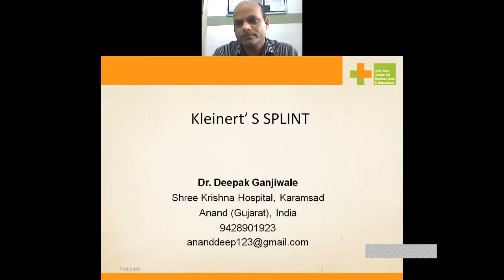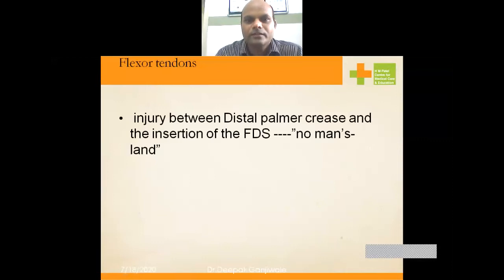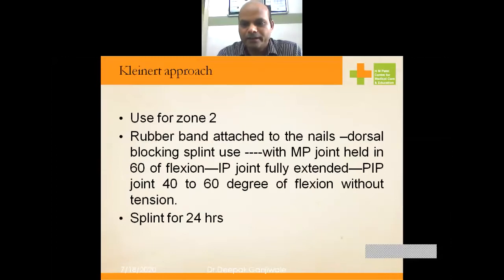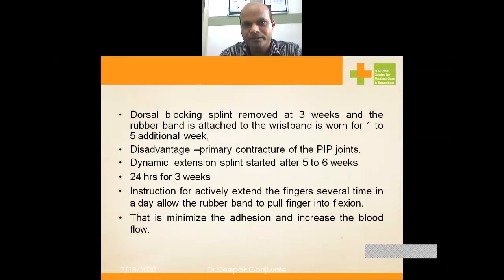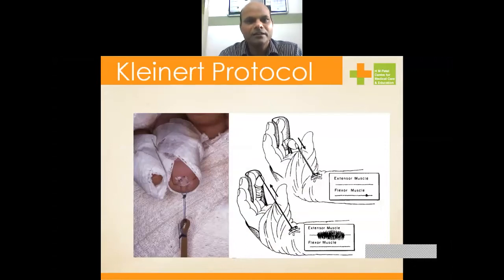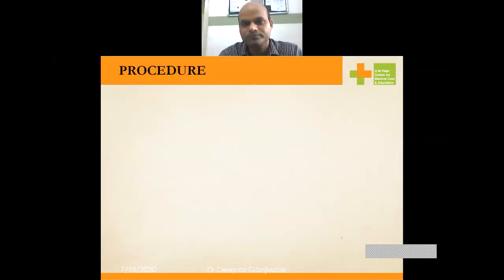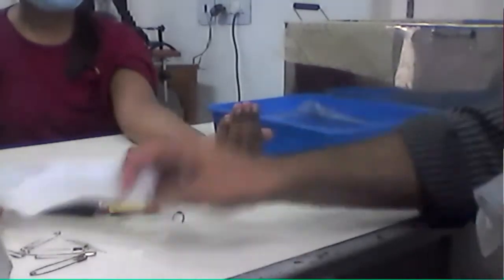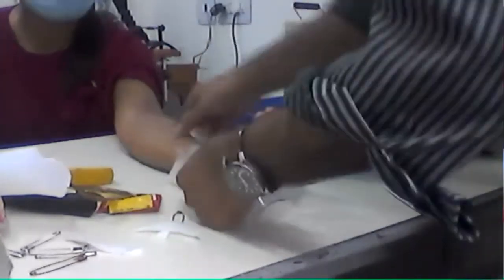Splinting webinar # 7 (Kleinert's splint)